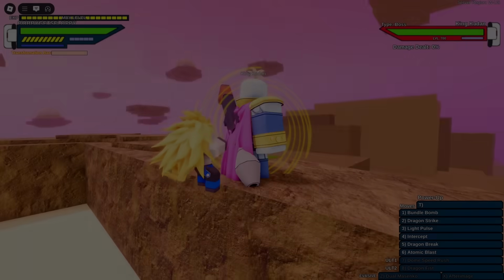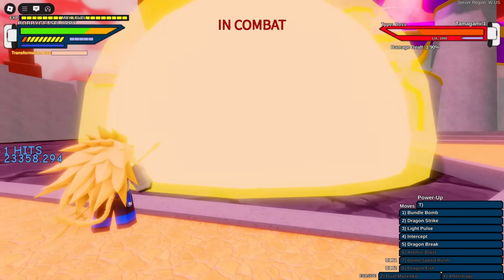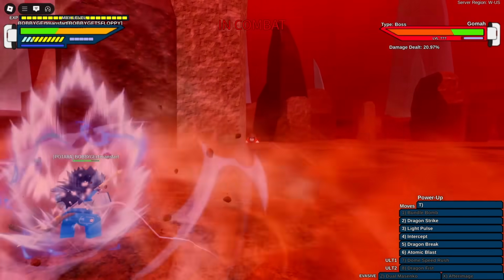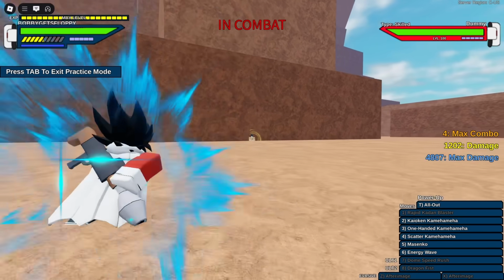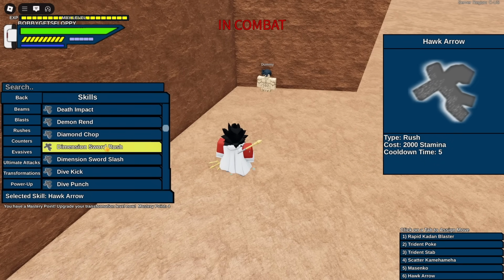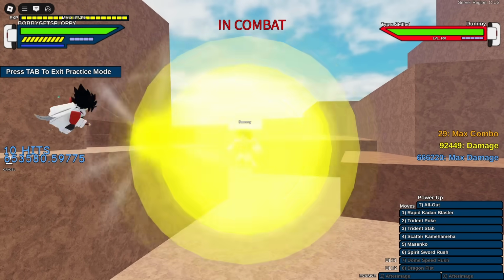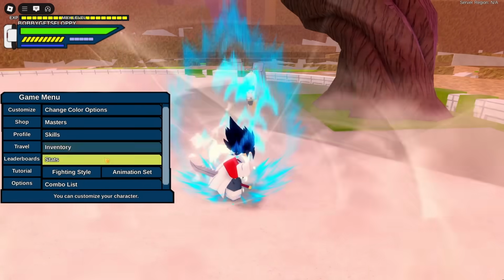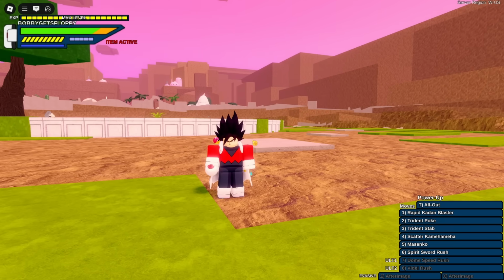HOW TO GET DOME SPEED RUSH & EVERY BOSS DROP + SHOWCASE!!! l Dragon Generations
Music Used: Gladius Daima Battle theme, DBZ Dokkan Battle INT Daima SSJ Goku OST, PHY Glorio OST, PHY SSJ4 Duo Active OST, AGL SSJ4 Goku OST, TEQ Janemba OST, STR Hercule OST, STR Turles Army OST